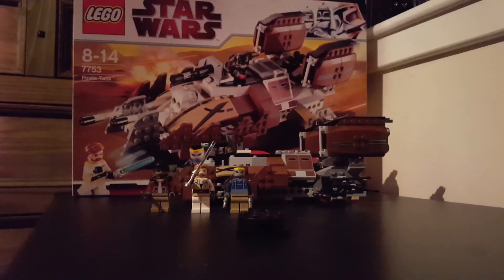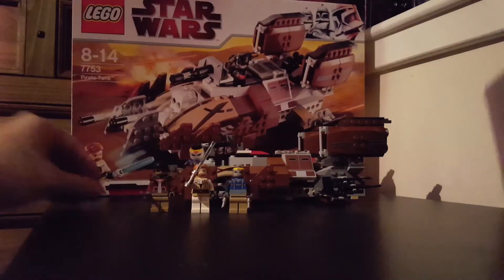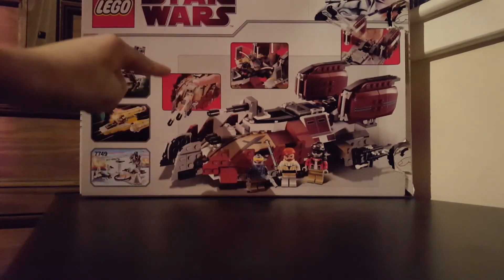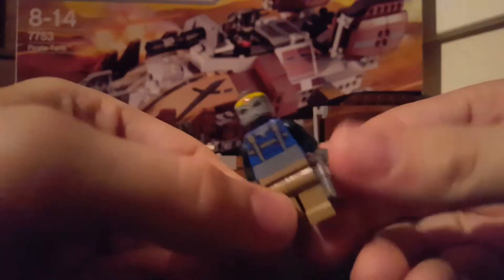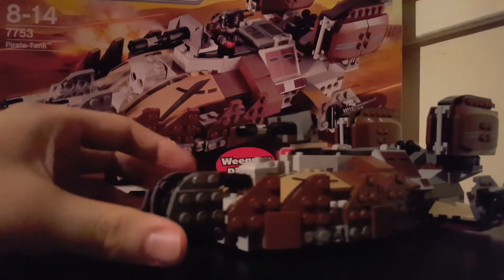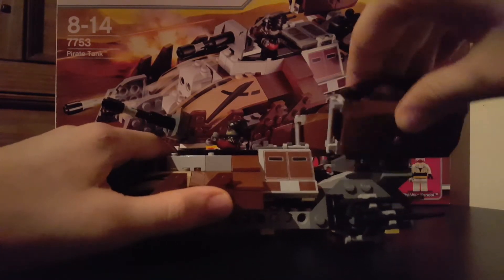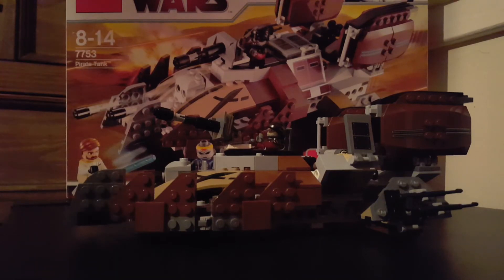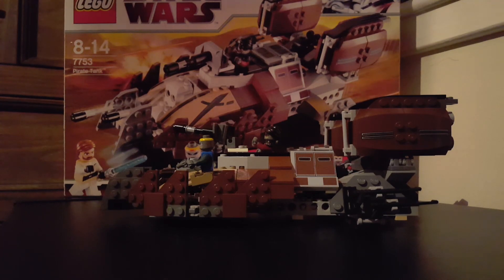7753 pirate tank review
This set is from 2009 I give it 10/10